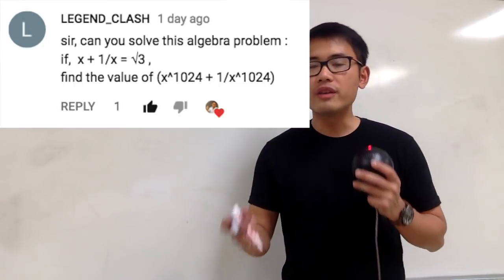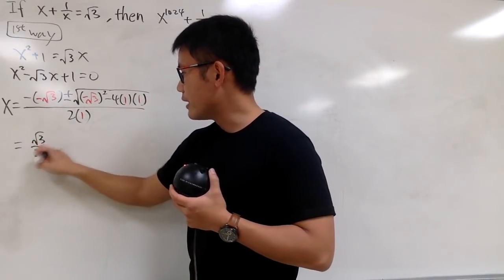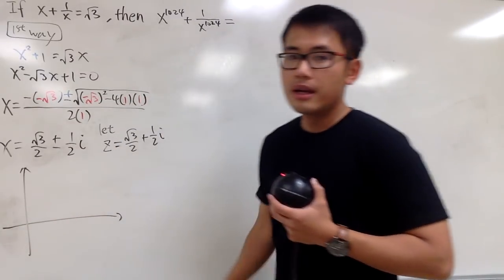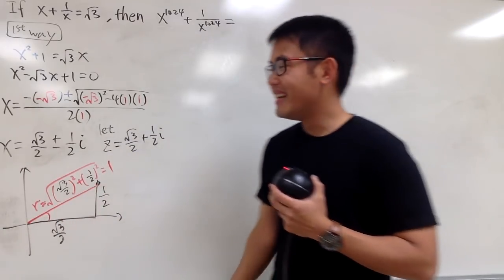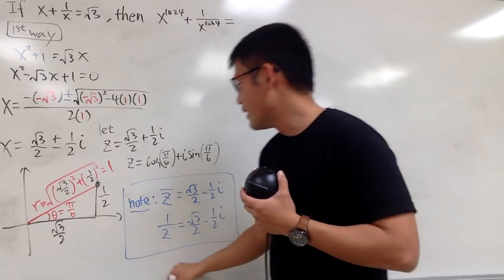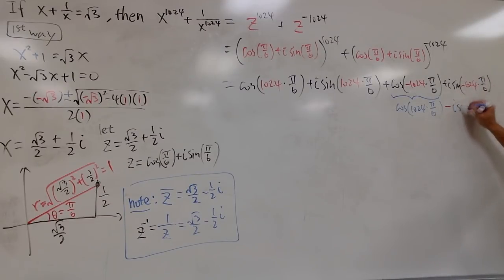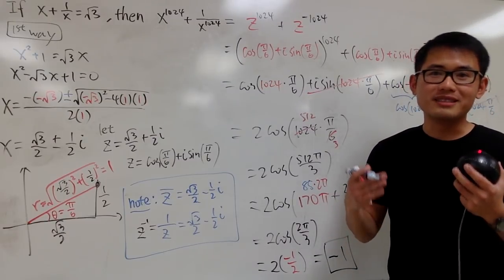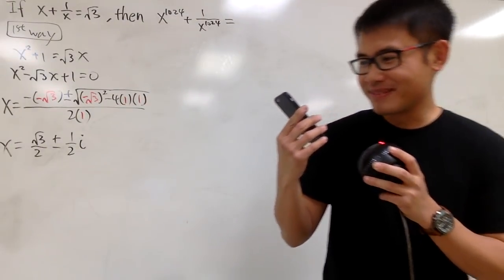Solving an algebra problem with trigonometry! (De Moivre's theorem)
If x+1/x = sqrt(3), then x^1024+1/x^1024=? I used De Moivre's again!!  See 9:59 for the algebraic solution.